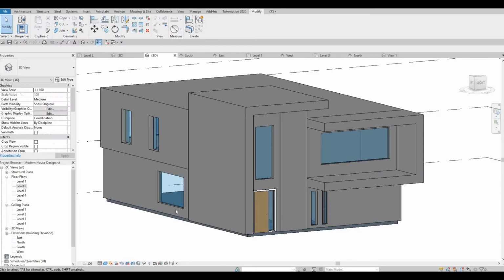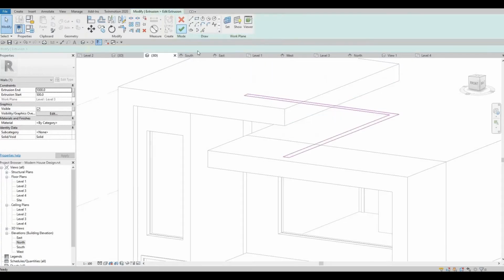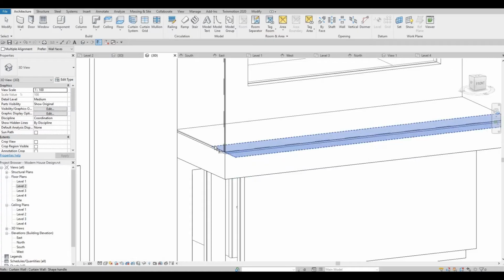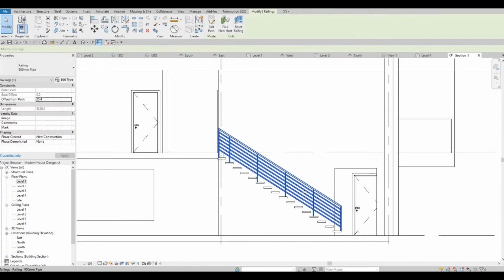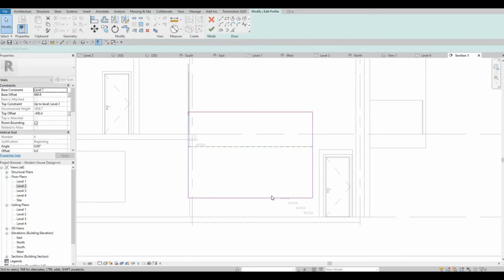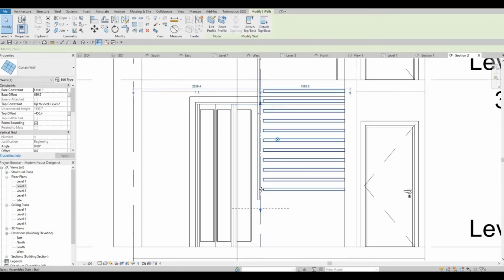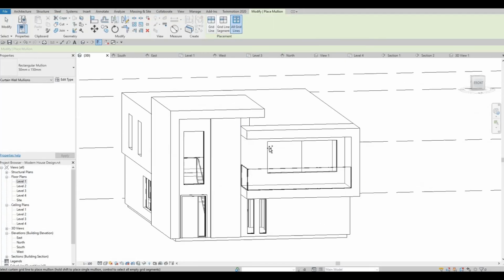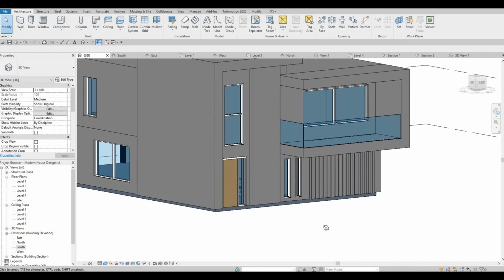Modern House | Part 5 | Complete Step by Step Project | Revit Tutorial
Part 5 of Modern House Design, this is a complete step by step Revit tutorial on how to model and render in Twinmotion

Additional Tags: arch core designs, ac designs, autocad, revit,CAD, twinmotion, tutorials, autocad tutorials, revit tutorials, twinmotion tutorials, architecture, family, Revit family, how to model in revit,  autodesk, tips and tricks, CAD model, autocad tutorial for beginner, revit tutorial for beginner, twinmotion tutorial for beginner, autocad tips and tricks, revit tips and tricks, twinmotion tips and tricks, parametric family, adaptive family, twinmotion rendering, revit rendering, twinmotion walkthrough, house design, speed build, youtube shorts, step by step revit tutorial,